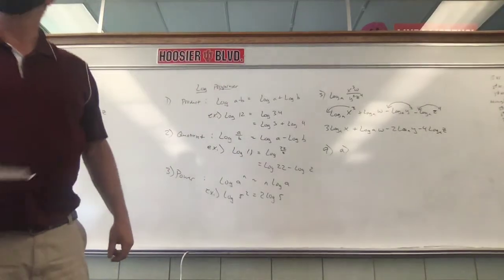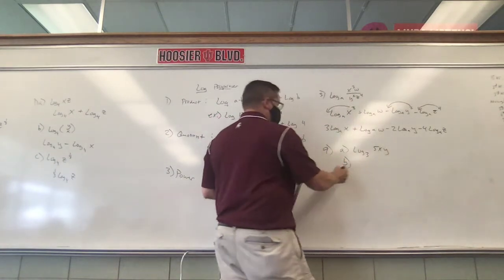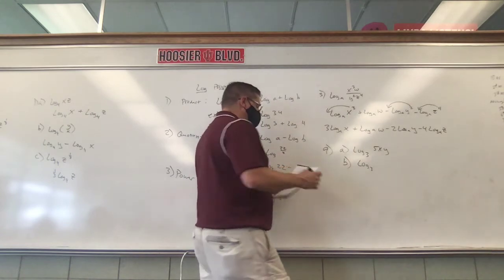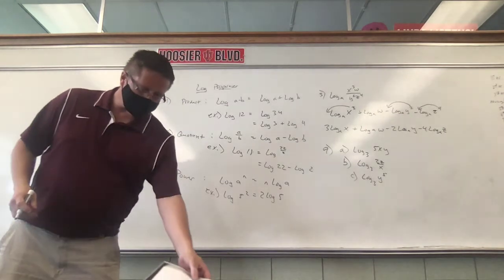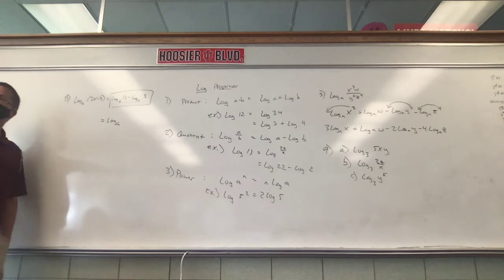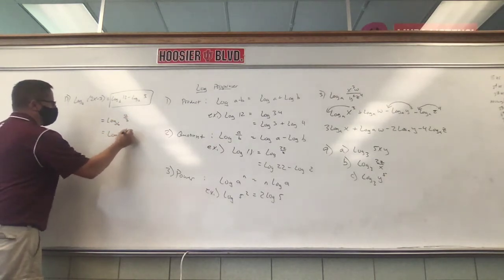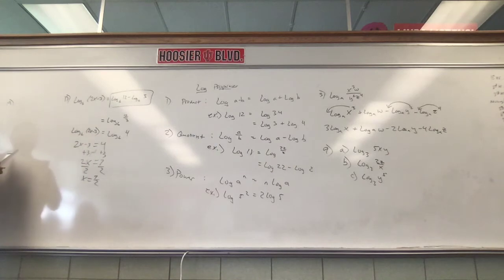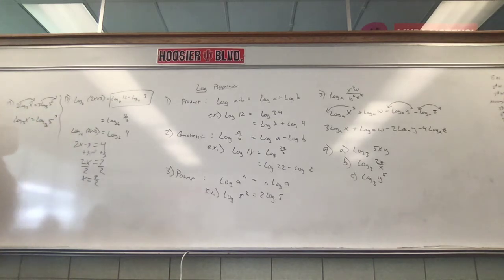5:20:21 FST Lecture Section 4 5 part 2